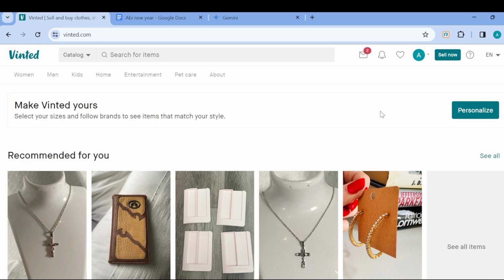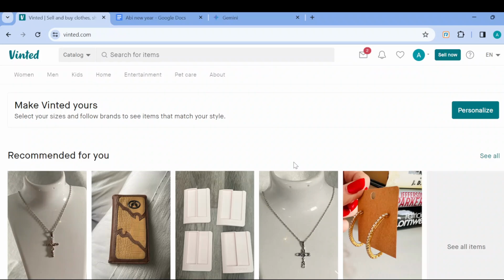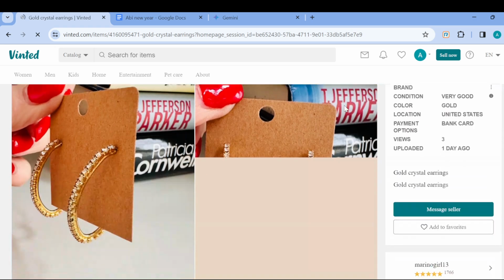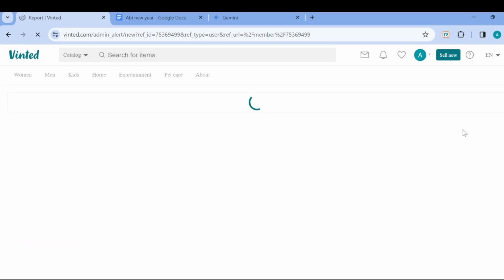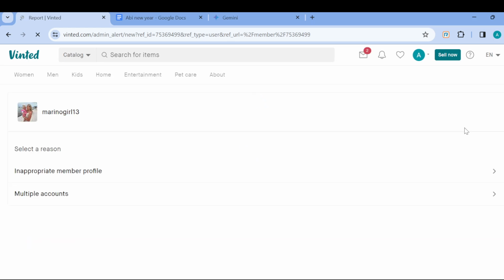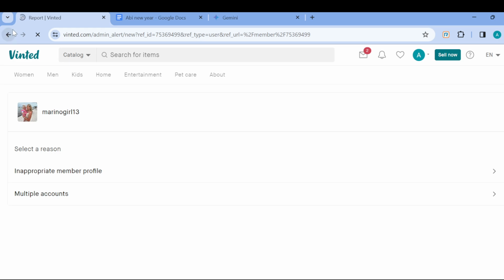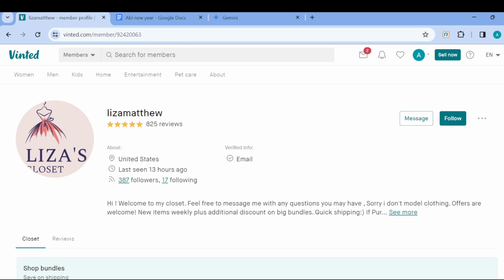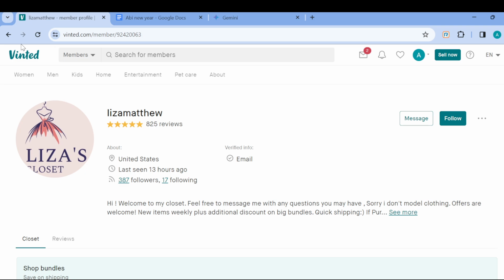How To Block And Report Someone On Vinted (Quick Tutorial)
In this video I will show you How To Block And Report Someone On Vinted. It would be good if you watch the video until the end so that you don't miss important steps.